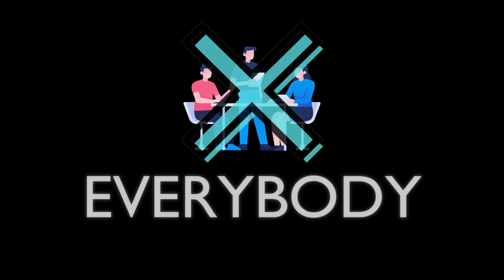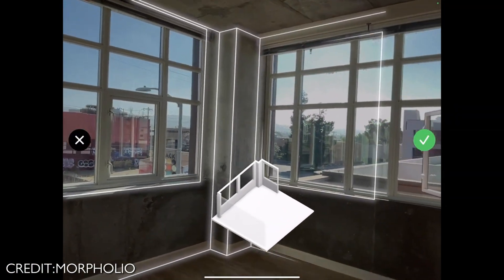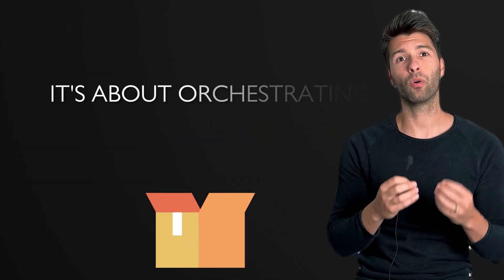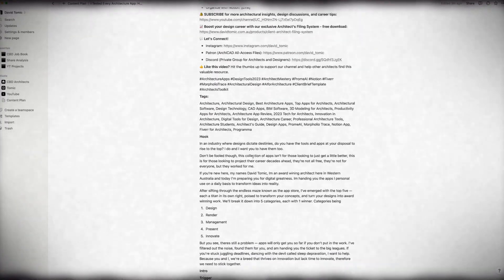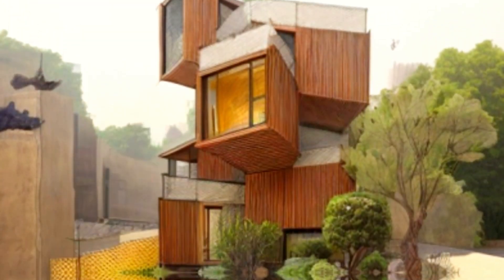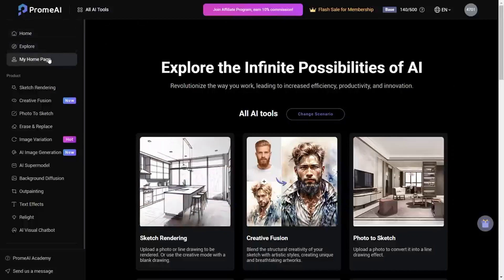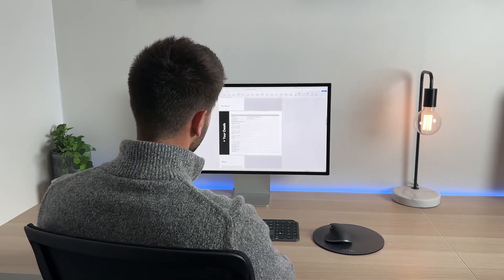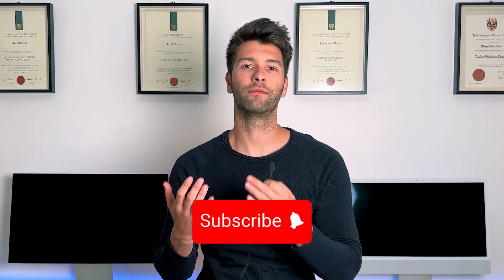5 Apps for Architects and Designers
Discover the essential tools of the trade in today's video. Whether you're drafting your first project or are a seasoned pro, these apps will revolutionise your workflow

- I break down the Top 5 Architecture Apps.
- Learn how to leverage these apps for career advancement.
- Exclusive tips on managing your design projects more efficiently.
- A special look at PromeAI — a game-changing design assistant.

🚀 **TIMESTAMPS:**
00:00 - Introduction to Architectural Mastery
01:15 - App #1: Morpholio Trace
03:30 - App #2: Fiverr
05:45 - App #3: Notion
08:00 - App #4: Programma
10:15 - App #5: PromeAI
12:30 - Pro Tips: Best Practices
14:00 - Dark Horse: The Ultimate DIY Client Brief Tool

🛠️ **RESOURCES & LINKS:**

- Organize with Notion: [Link]